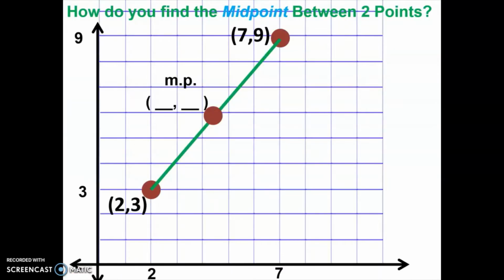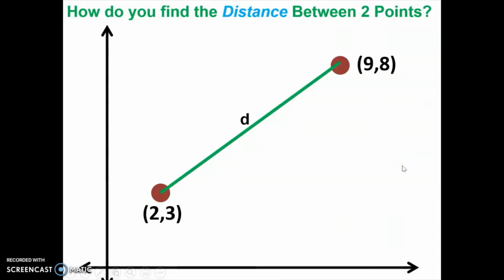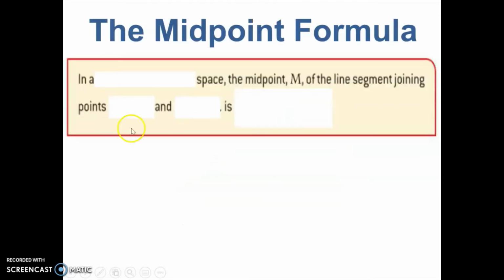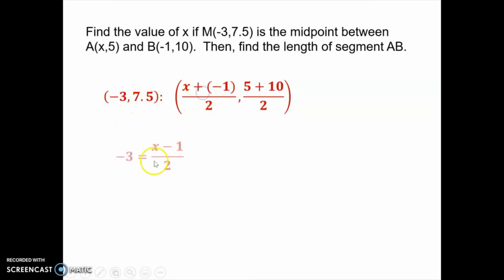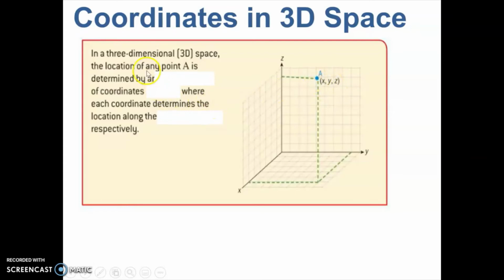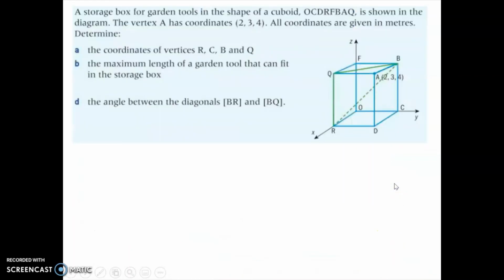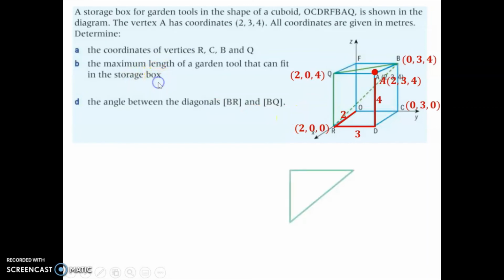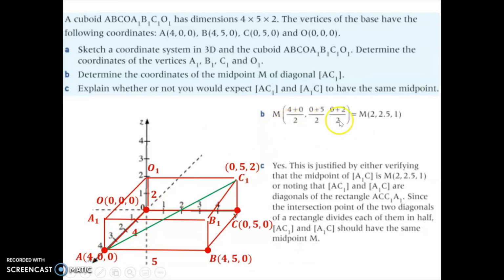Skill Video Midpoint and Distance Formulas